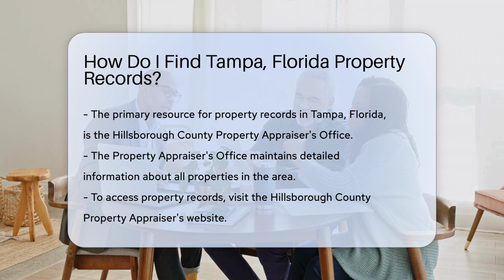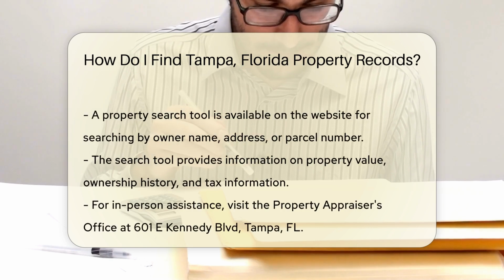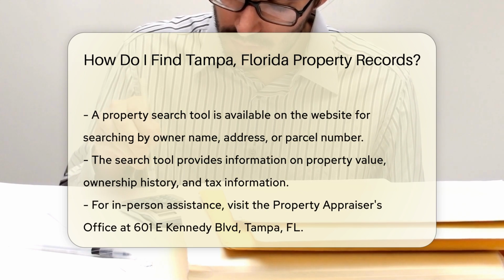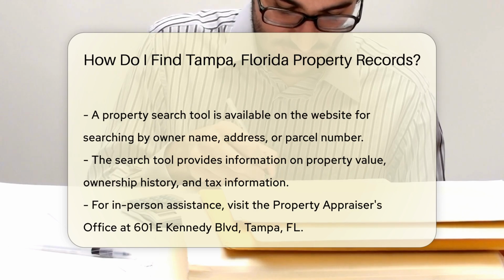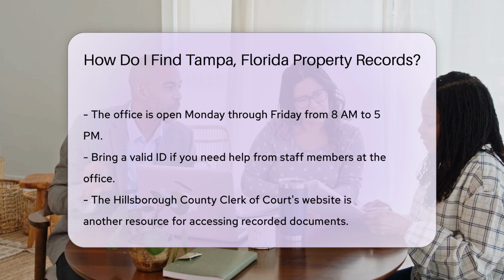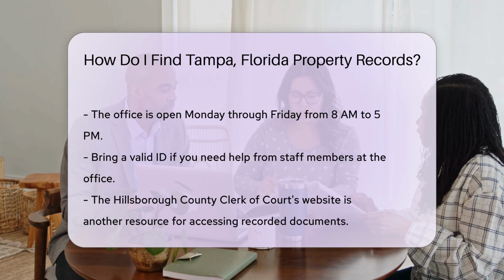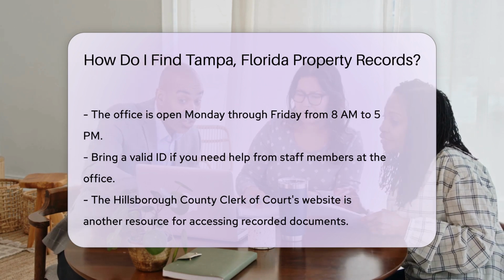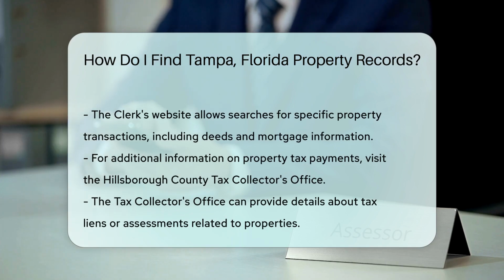How Do I Find Tampa, Florida Property Records? - CountyOffice.org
How Do I Find Tampa, Florida Property Records? Uncover the secrets to finding Tampa, Florida property records effortlessly in this insightful video. Learn how the Hillsborough County Property Appraiser's Office plays a crucial role in providing detailed property information within the area. By visiting their website, you gain access to a user-friendly property search tool that reveals essential details like property value, ownership history, and tax information. For those preferring an in-person approach, the Property Appraiser's Office awaits at 601 E Kennedy Blvd, Tampa, FL, open Monday to Friday from 8 AM to 5 PM, ready to assist with valid ID.

Explore additional avenues by navigating the Hillsborough County Clerk of Court's website, offering access to recorded documents such as deeds and mortgage information via their online database. Delve deeper into property records by visiting the Hillsborough County Tax Collector's Office, a valuable resource for property tax payments, tax liens, and assessments. Enhance your understanding of property records and streamline your search process with these helpful resources.